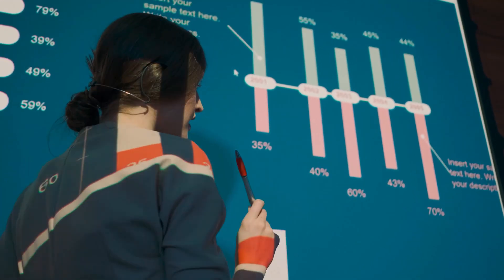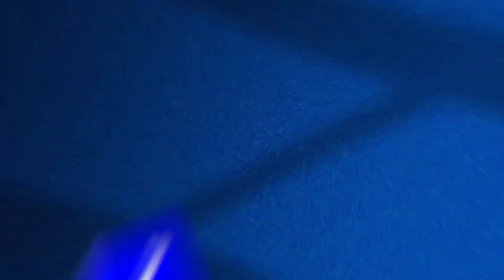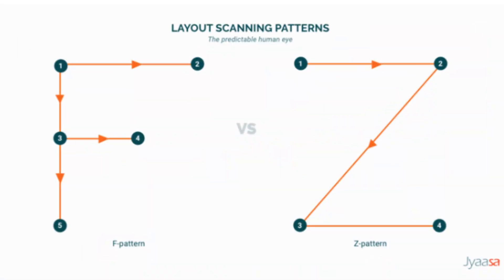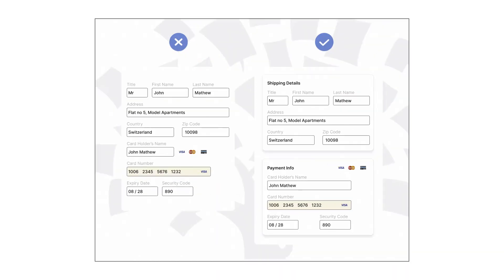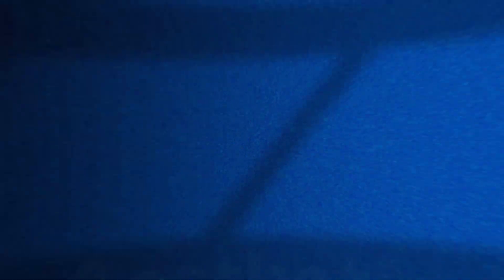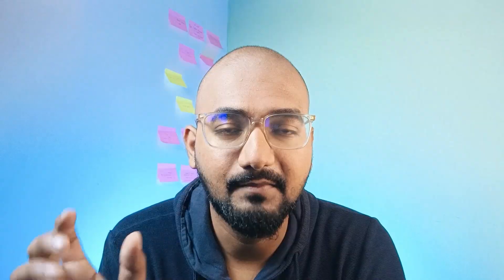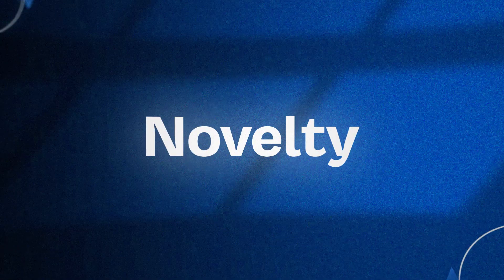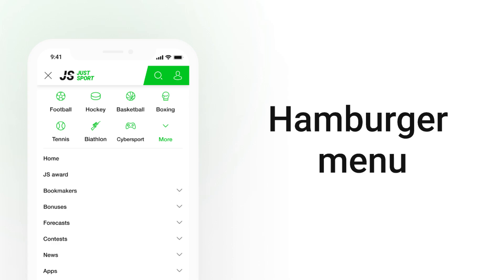Master UX/UI Design with These 50+ Rules (Free Guide)🤯 | in Tamil | Thoufiq M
ABOUT THIS VIDEO:
In this video, I’ll walk you through The ELEGANCE Framework — a simple yet powerful system that helps you design beautiful, professional-looking interfaces. Whether you’re a beginner or a designer wanting to level up, these 50+ free rules will completely change how you approach design.

MY GADGETS:
- Mobile: Vivo x70 pro
- Wireless Mic(Hollyland)